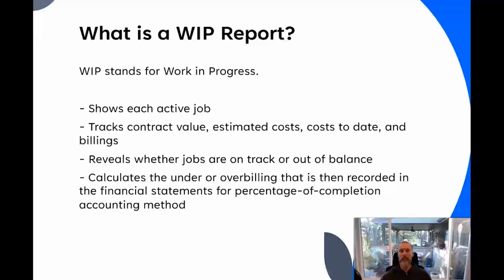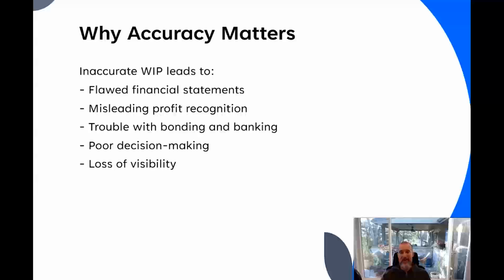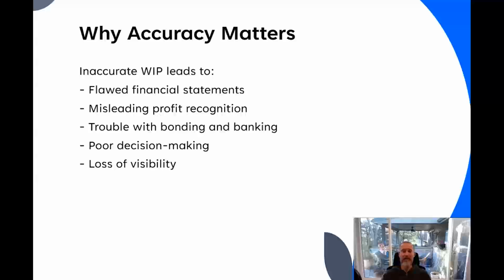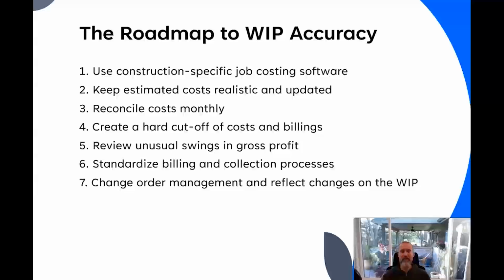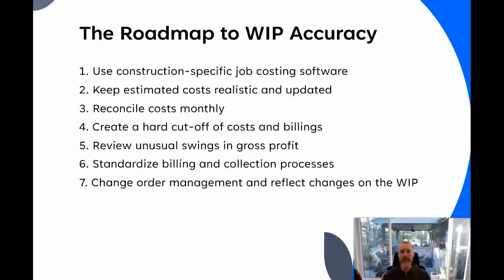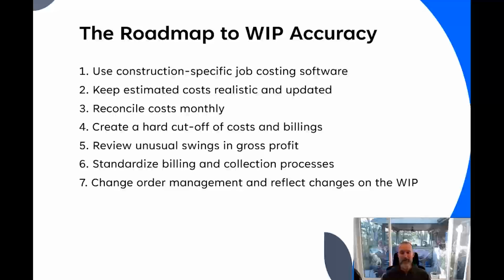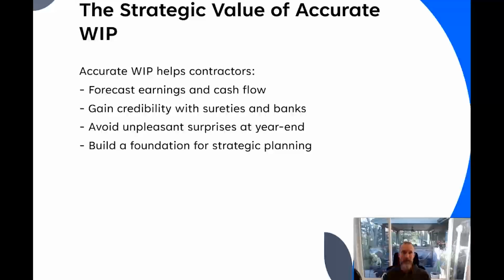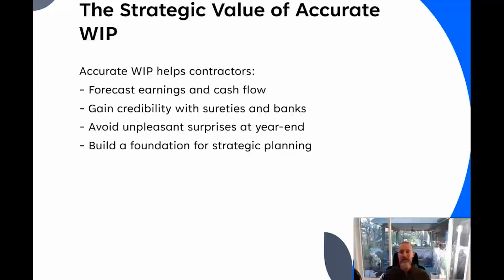How to get an accurate WIP (a roadmap for contractors)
Want to learn more about the Atlas Growth Model?

In this video, we're looking at how to get an accurate WIP.